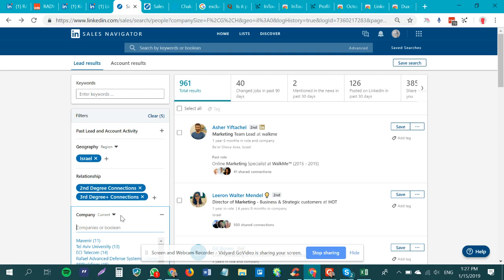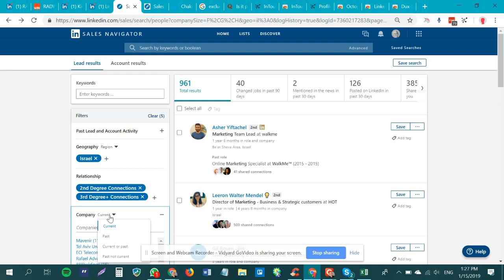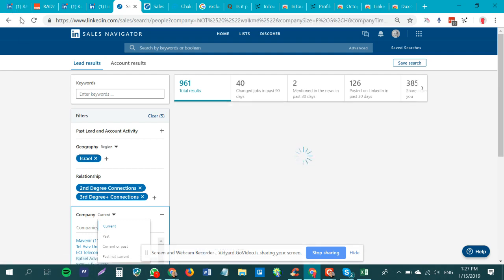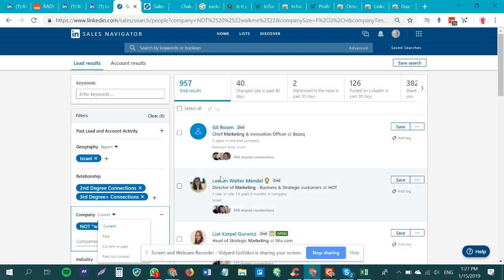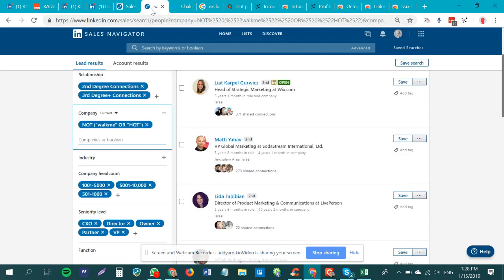Using the NOT search operator to exclude companies from a LinkedIn sales Navigator Search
Although LinkedIn does not give you an option to exclude specific companies with a simple search filter it is possible to do so using the NOT search operator.
I explain how in his 1:30 minute tutorial.
Check out the hashtag#Quora article I learned this from in the first comment.